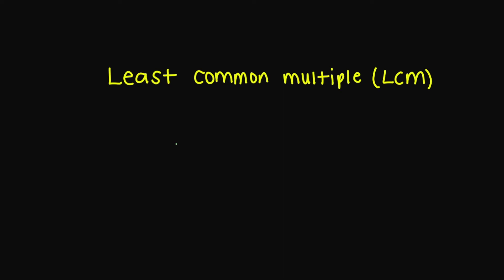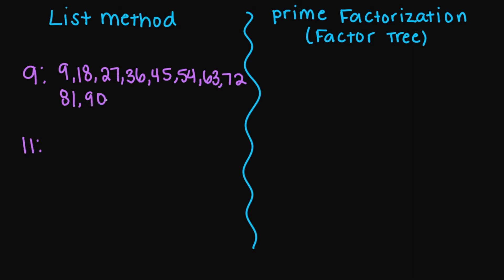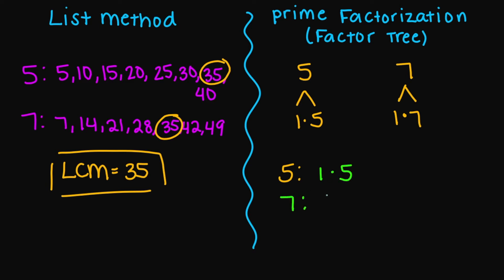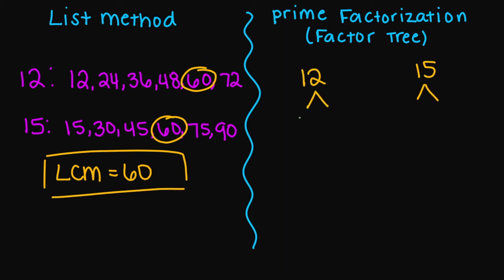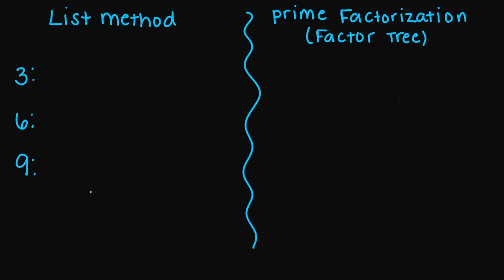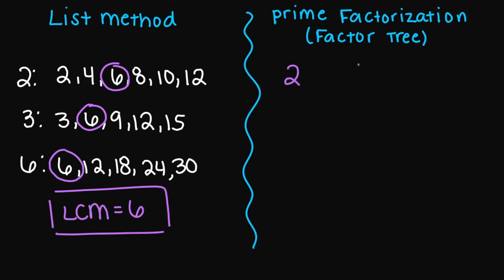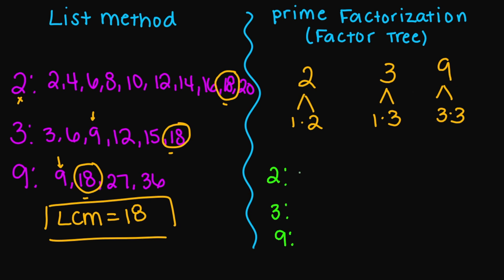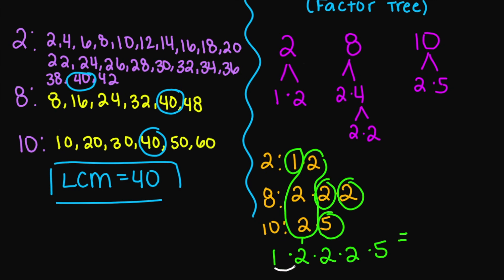Least Common Multiple (LCM) | 2 different methods, 10 practice examples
Hello Everyone! Thank you for stopping by! In today's video we review the least common multiple (lcm). You can use two different methods: the list method or prime factorization (factor tree) method.

When you are looking for the least common multiple, think: multiplication or your multiplication timetable. What are the multiples of 2? math​ LCM​

As of today:
🚫 No Instagram
🚫 No Twitter
🚫 No Facebook
🚫 No TikTok

🌼Glittcee™
Pronounced: Glitt-cee